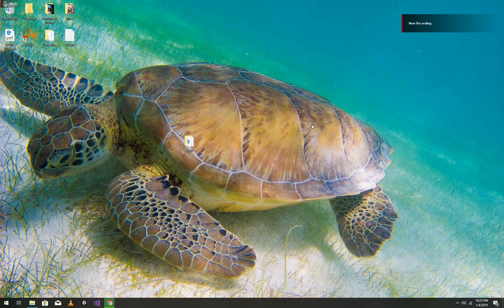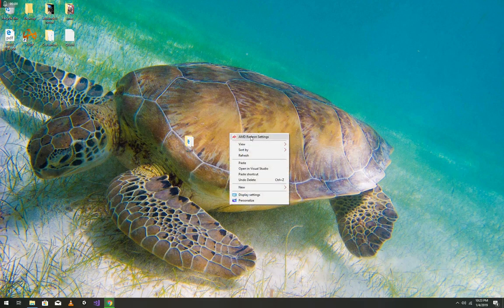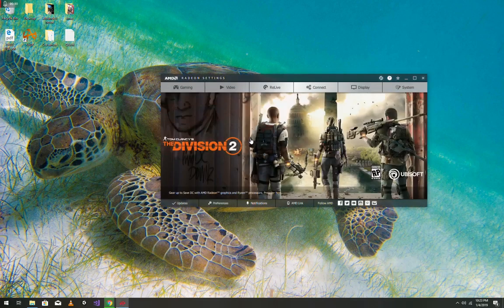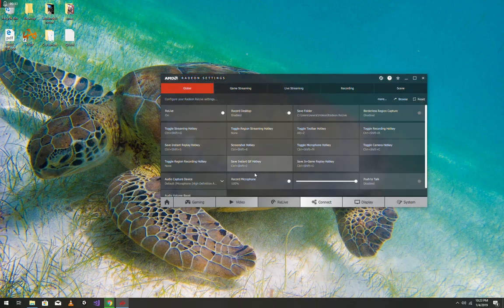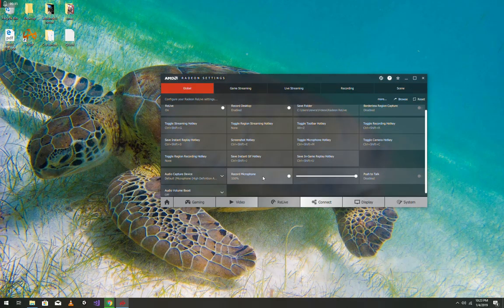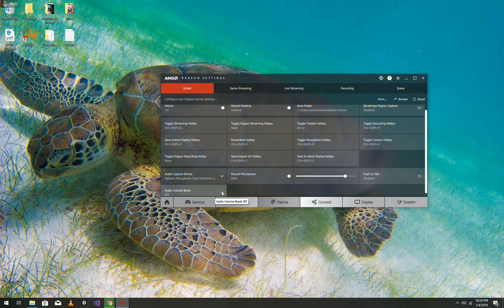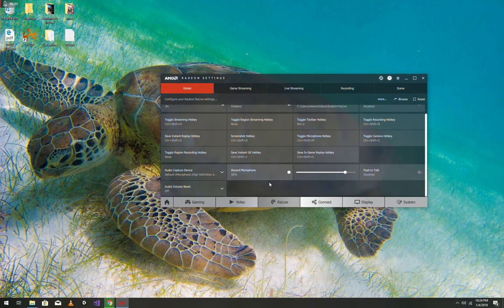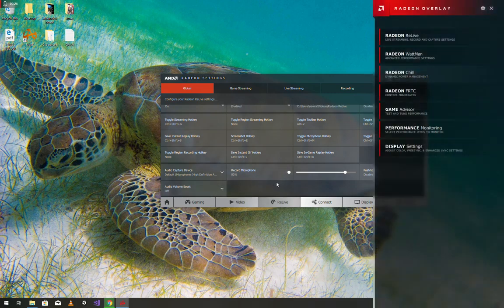AMD lost mic while recording FIX